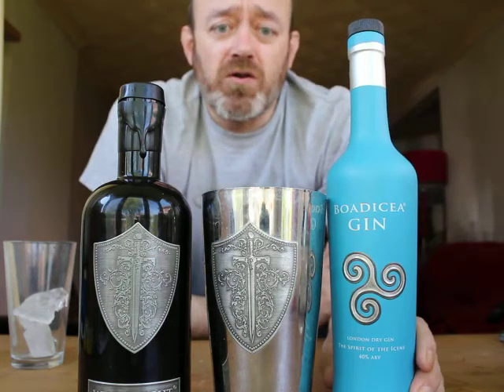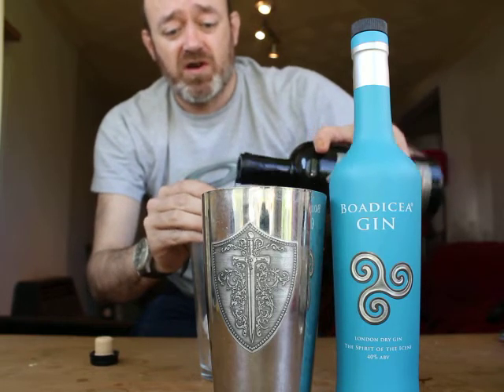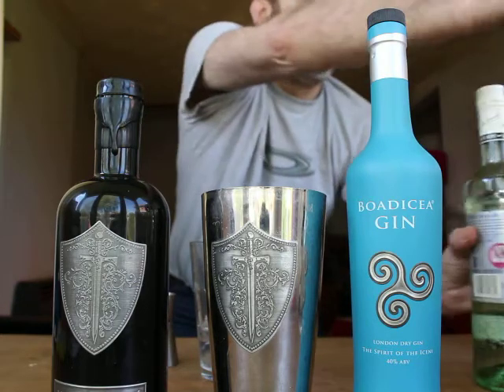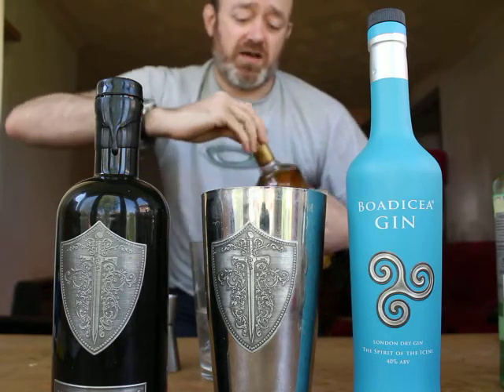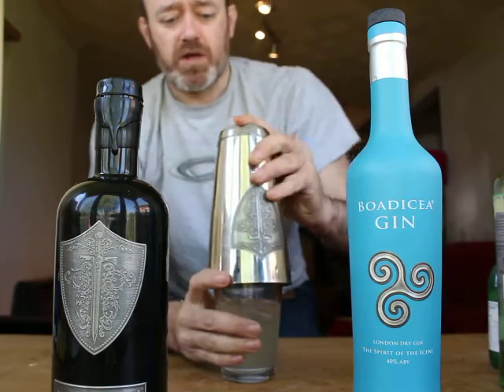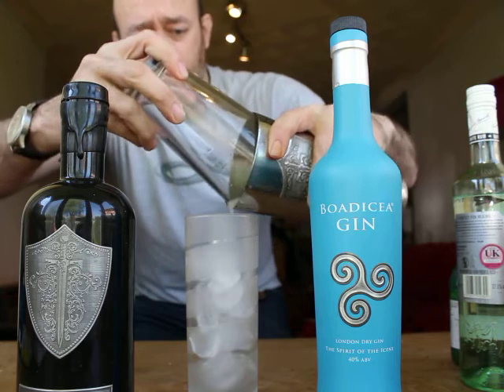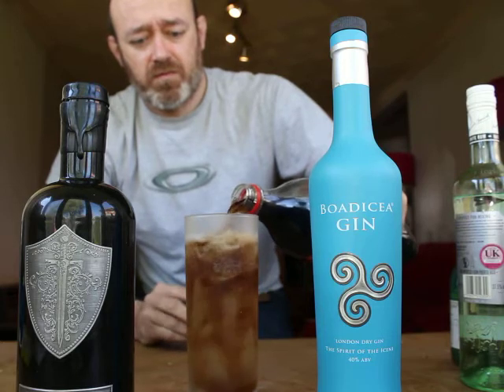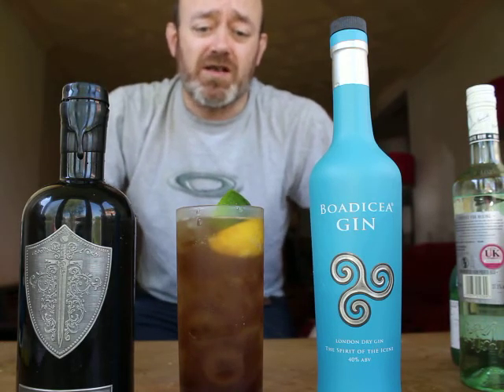Queen's Knight's 'Iced Tea' cocktail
Lockdown Cocktail: Queen's Knight's 'Iced Tea' cocktail
Under lockdown but still wish to enjoy your cocktails? Paul shows you how to create a delicious alternative to the traditional Iced Tea, using Wild Knight English Vodka, Boadicea Gin Classic, white run, triple sec, gold tequila and Coke!

Paul is usually found running busy bars but like many of us, is currently in lockdown.

Paul Richardson - Deputy General Manager at Coaching Inns Group

How to make the Queen's Knight's 'Iced Tea' cocktail
- 25ml Wild Knight vodka
- 25ml Boadicea Gin Classic
- 12.5ml White rum
- 12.5ml Triple Sec
- 12.5ml Tequila
- 15ml Lemon juice
- 15ml Lime juice
- Dash of Coke
- Lime wedge
- Lemon wedge

1 - Place ice into a cocktail shaker.
2 - Add the liquids, and shake for 15-20 seconds.
3 - Fill a hiball glass to the top with ice.
4 - Strain in the liquid from the shaker.
5 - Top up with a dash of coke.
6 - Garnish with lime and lemon wedge.
7 - Serve with a straw.